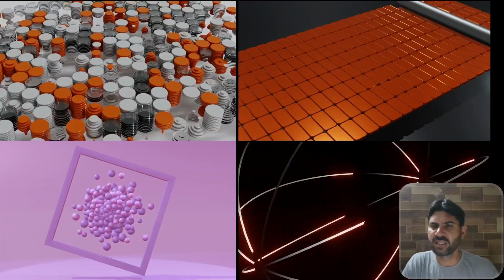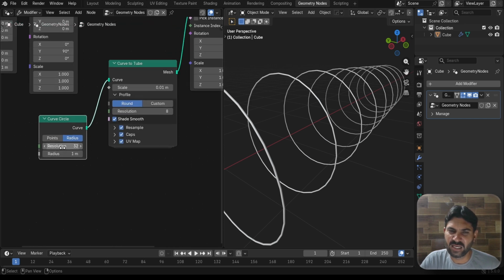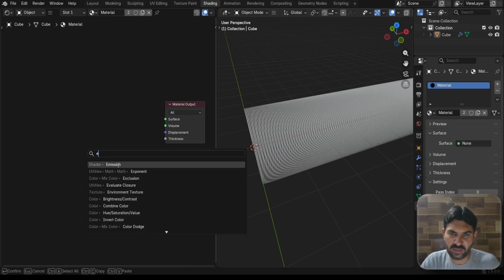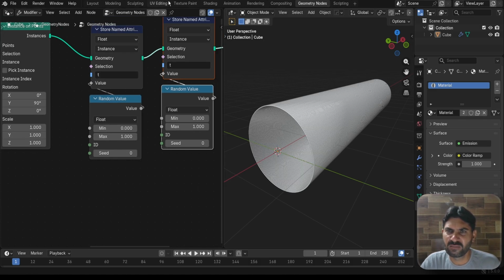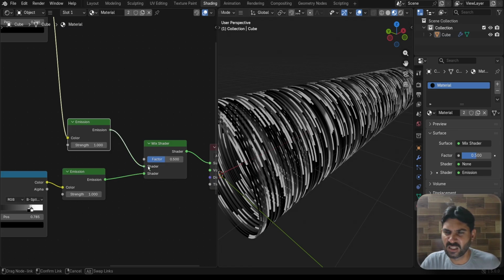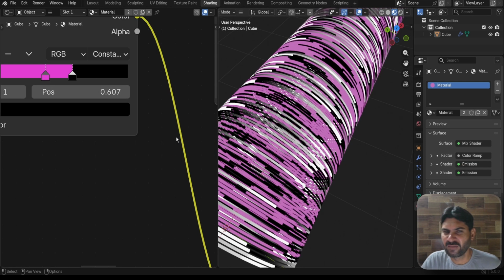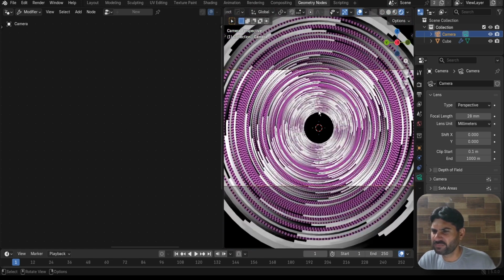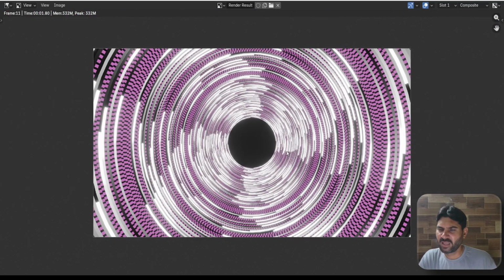Abstract Circular Tubes Animation | Blender Tutorial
This abstract circular tubes animation created with blender using geometry nodes and shader nodes for texturing and animation.